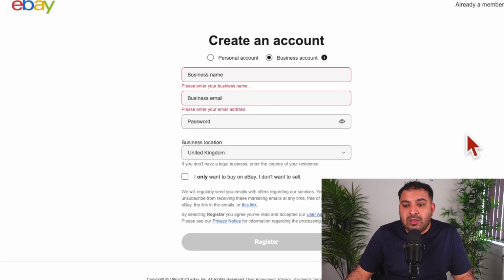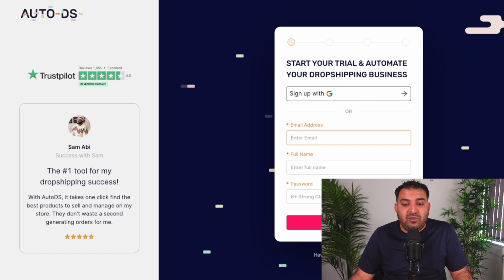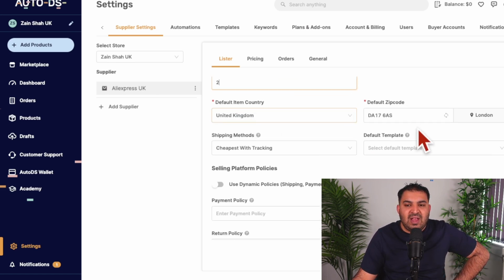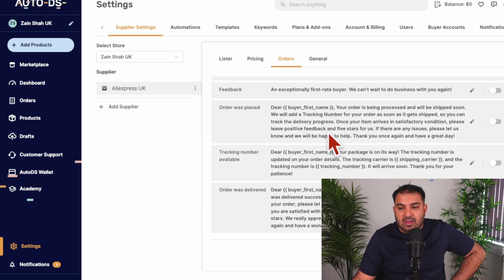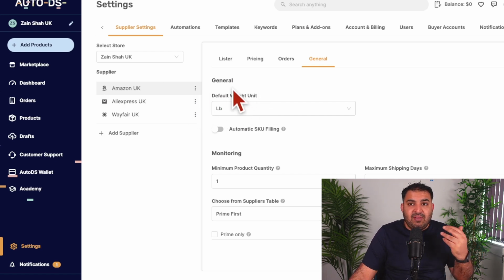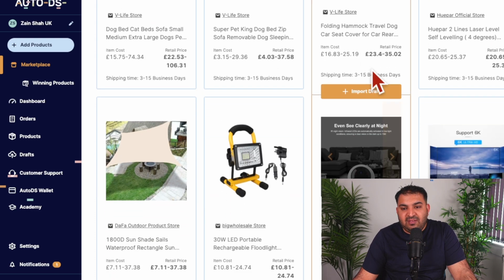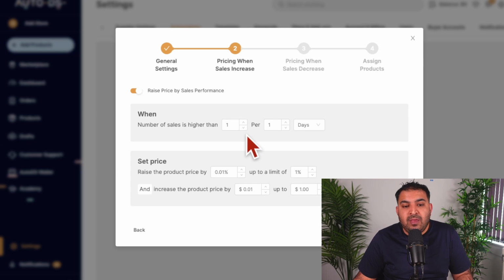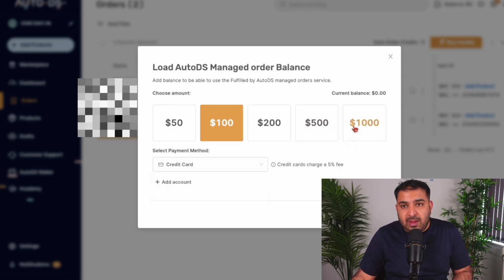How to start eBay drop shipping in 2024 (For beginners)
I will talk about how to start eBay Drop shipping as Step by Step Guide. I will show you what products to list and what Suppliers to work with.

In this beginner-friendly video, we'll be taking a deep dive into the world of eBay dropshipping. If you're looking to start your own online business, or just looking for an extra source of income, then this video is perfect for you!